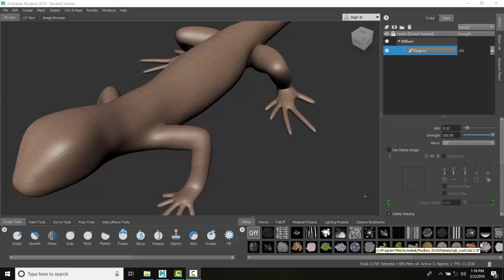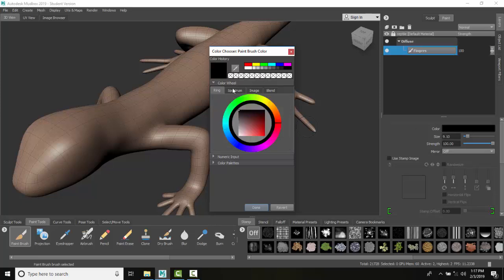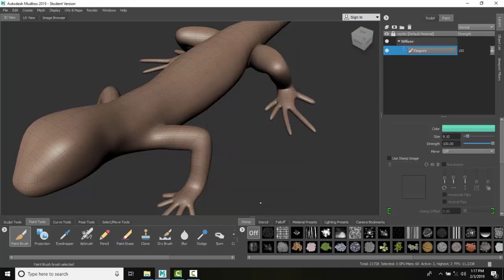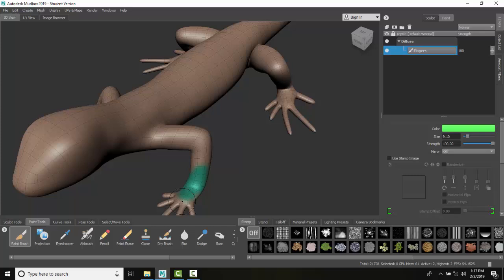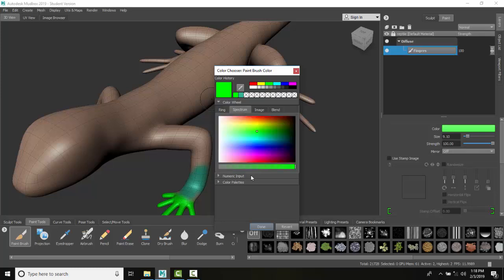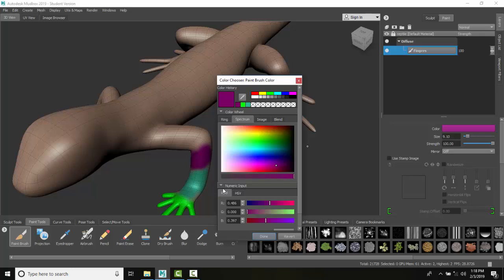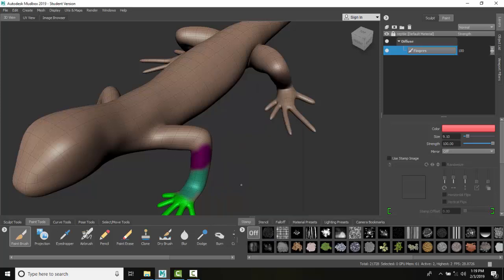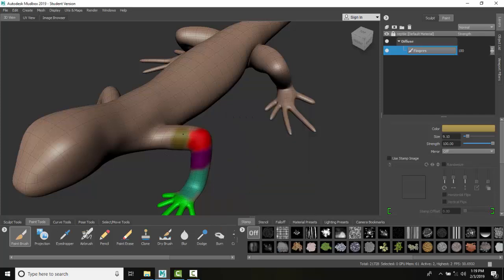Mudbox 06 06 Change the Paint Color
Painting - Basic